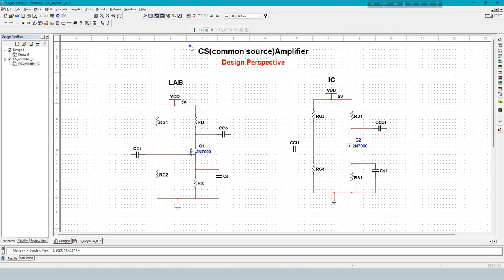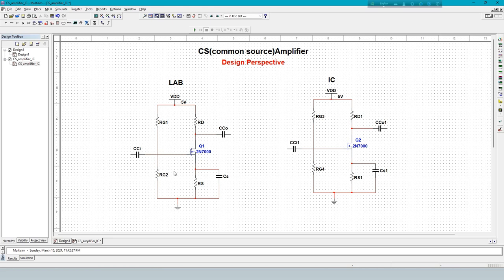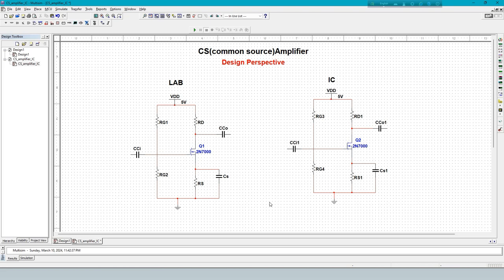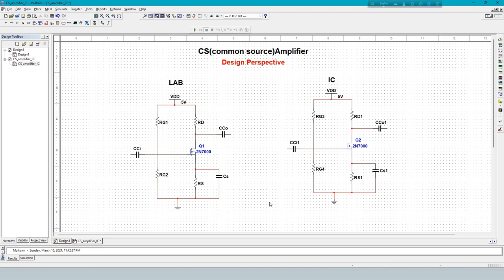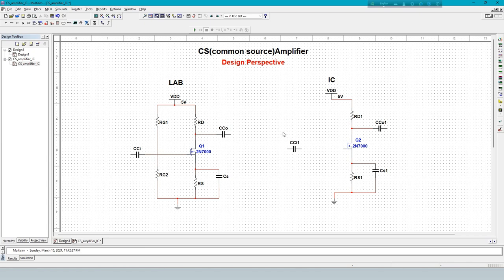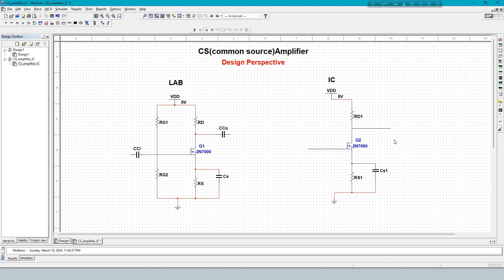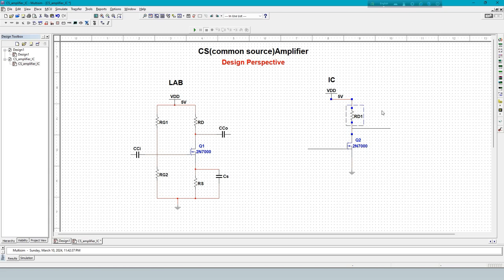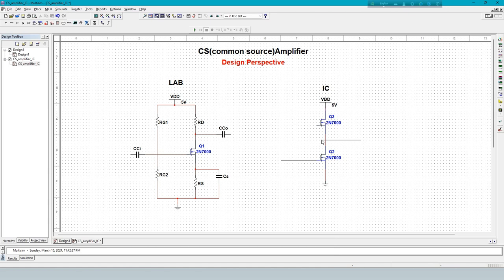Design CS amplifier MOSFET IC | analog integrated circuit